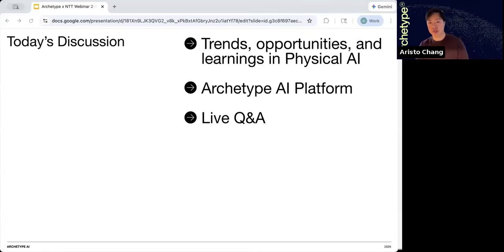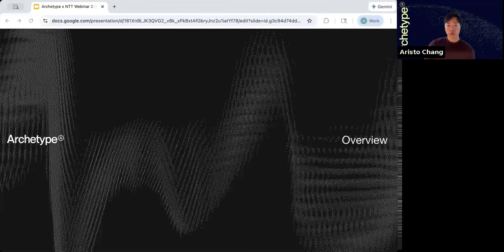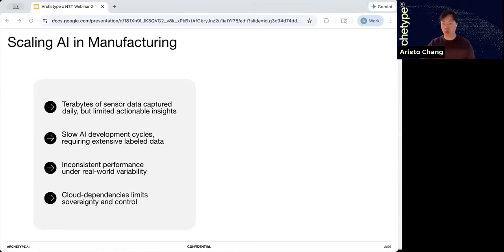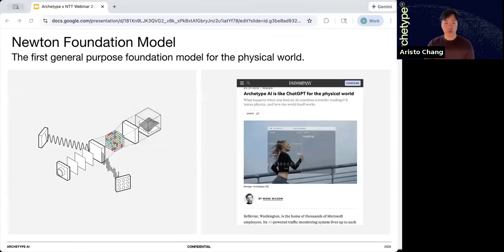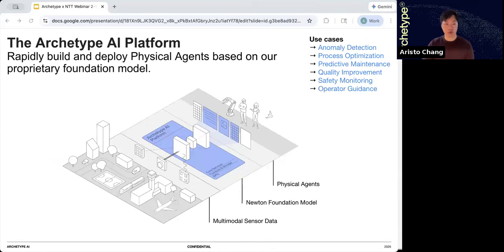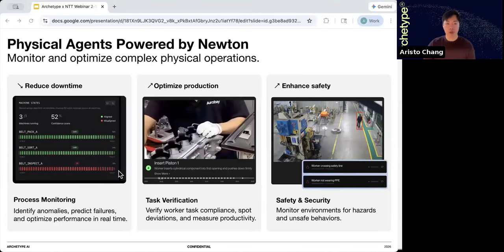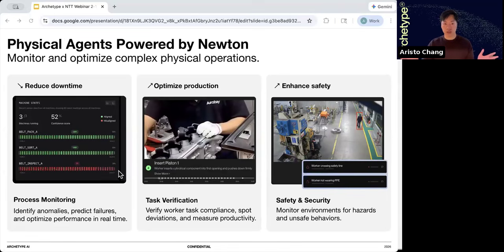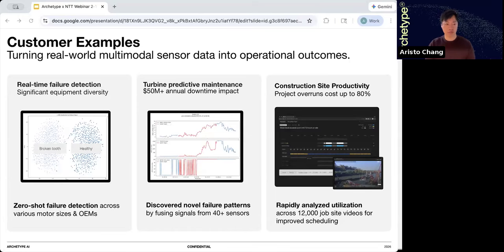[Webinar] From Sensors to Insights: How Physical AI is Transforming Manufacturing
Newton by Archetype AI is moving from pilots to real manufacturing deployments. Raleigh Murch (NTT DATA) and Sisinio Baldis (Archetype AI), moderated by Aristo Chang (Archetype AI), discuss how Physical AI is showing up on the production floor.

Covered: the Physical AI trends shaping 2026, where manufacturers are investing today, and practical lessons from production use cases — plus a walkthrough of the Archetype Platform and Newton Agents in action.